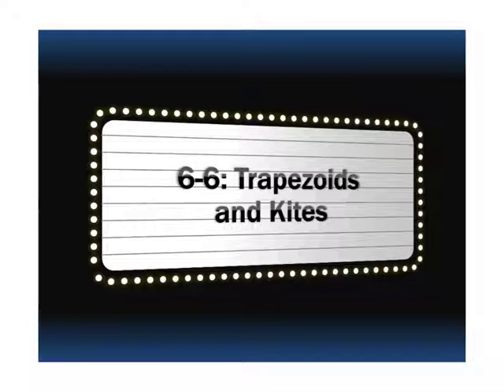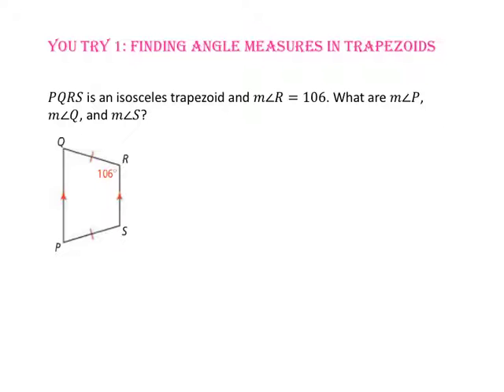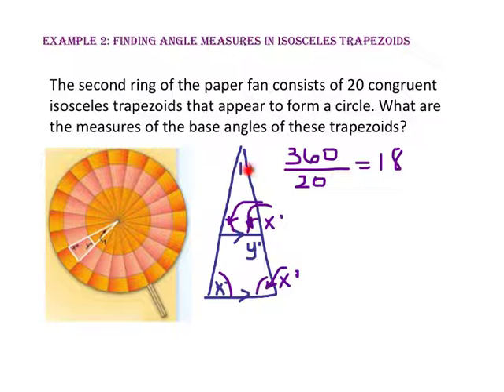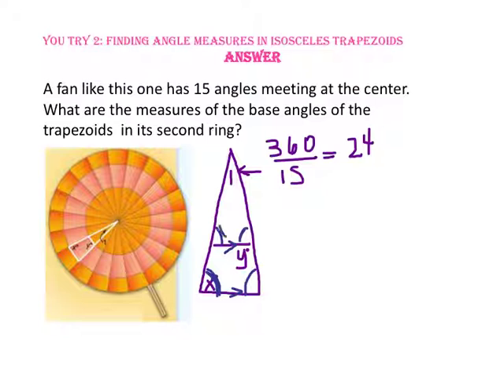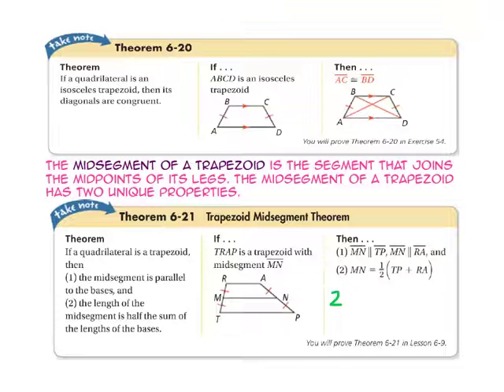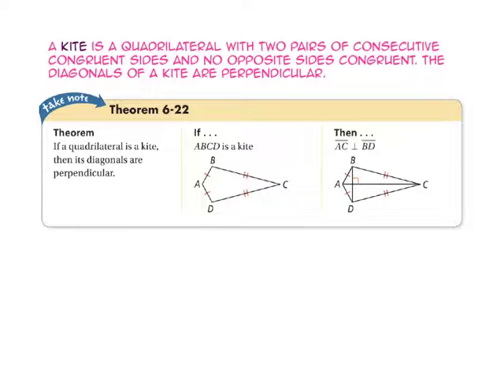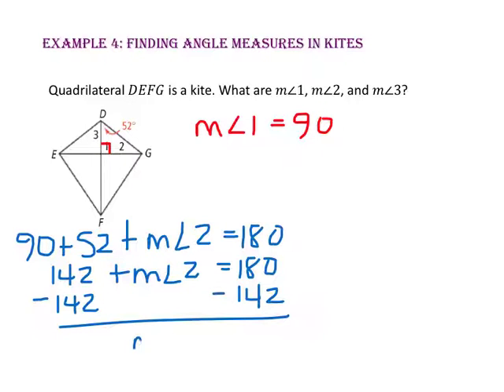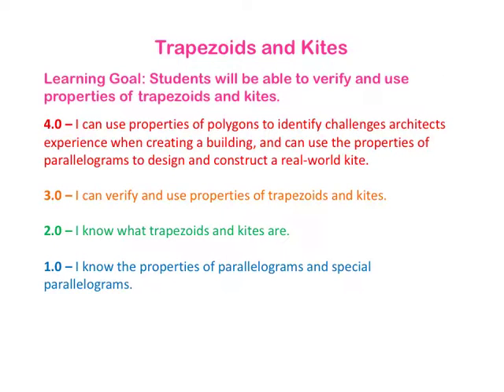6-6: Trapezoids and Kites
Students will be able to verify and use properties of trapezoids and kites.